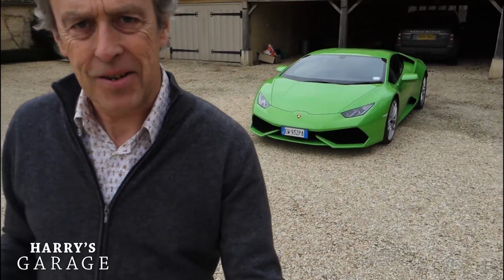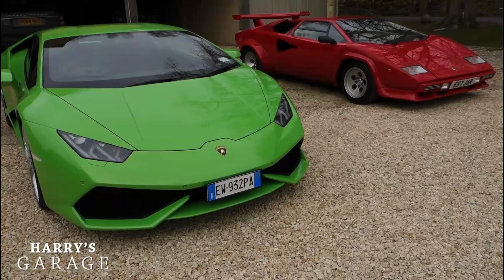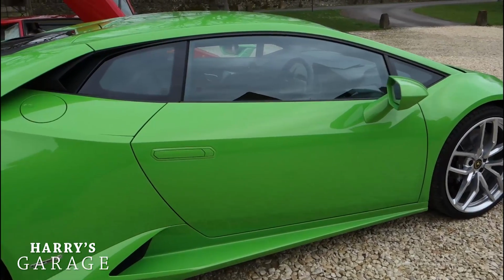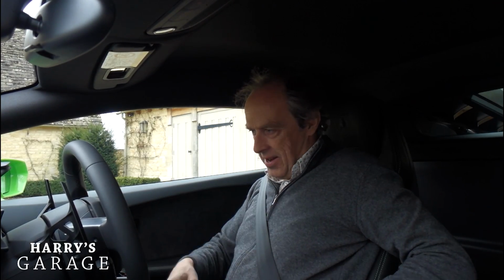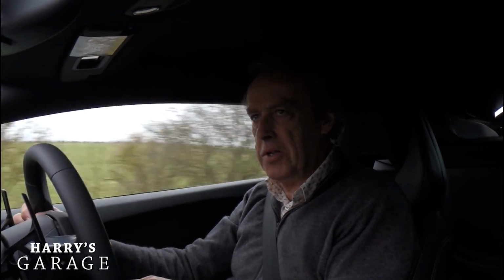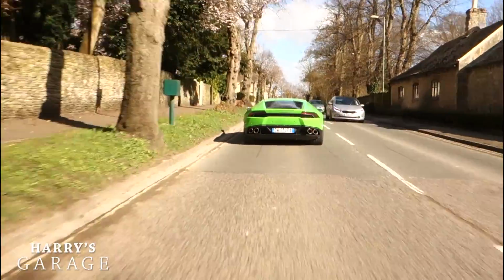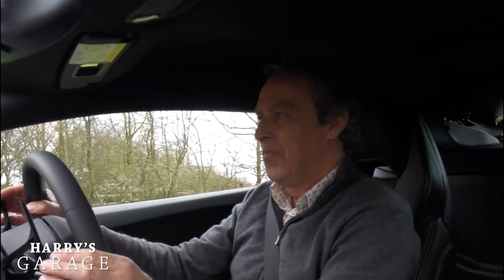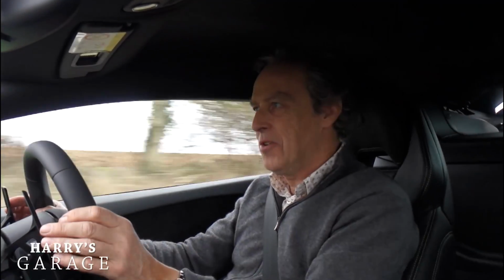Harry's garage Lamborghini Huracan review alongside Countach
Road test of new Lamborghini Huracan including walk around comparison with my Lamborghini Countach QV